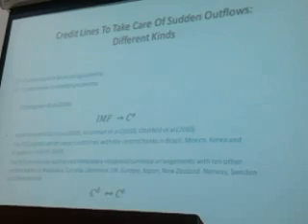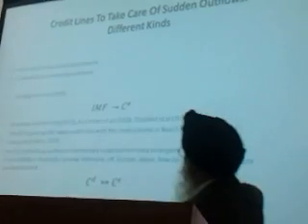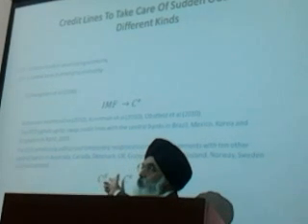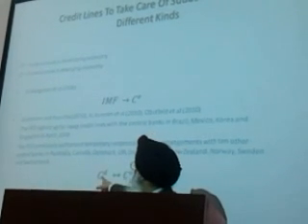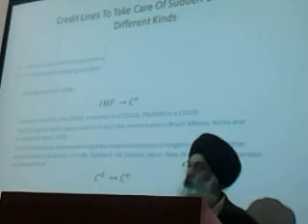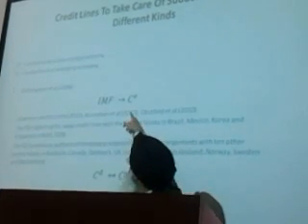InternationalMacro&FXMarkets_GurbachanSingh_Video0565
International Macro & FX Markets By Prof. GurbachanSingh